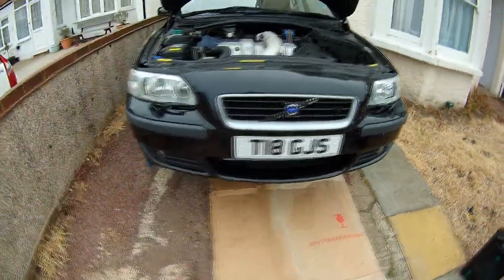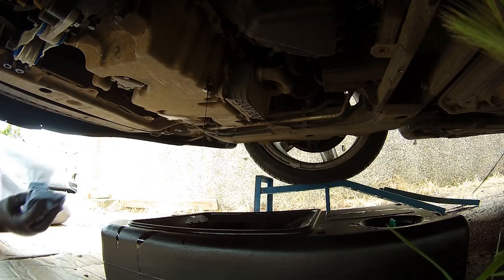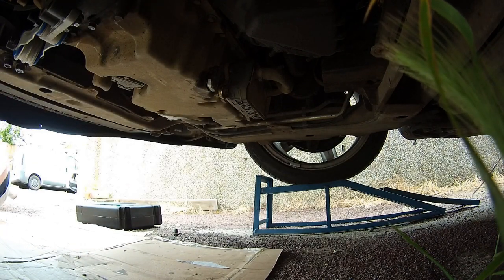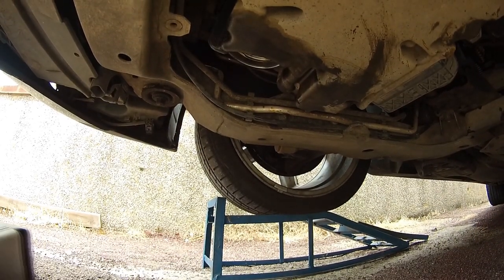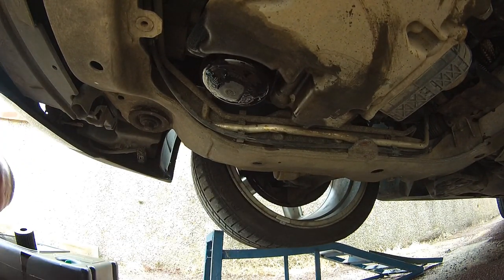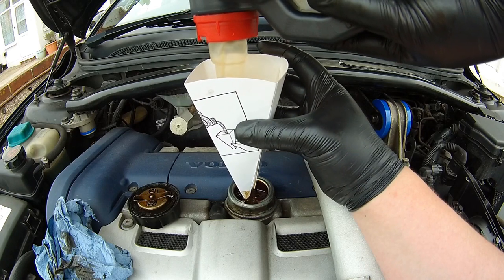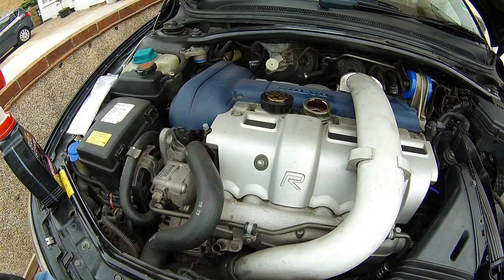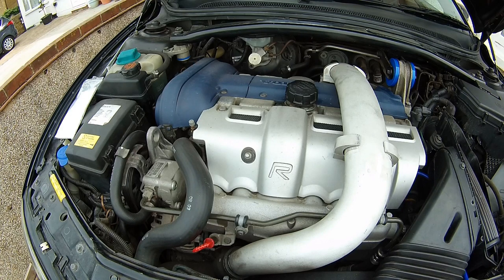Volvo S60R | Engine oil and filter change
How to change engine oil and oil filter in Volvo S60R. This will be the same procedure in the T5 engines.

Content:
0:45 - put car on ramps
0:55 - warm engine up
2:10 - removing sump plug
2:44 - Oil Drain
4:39 - install new sump plug
7:07 - removing filter housing
8:55 - remove oil filter
10:08 - removing seal on filter housing
10:50 - insert in seal on filter hosing
11:58 - install oil filter
13:35 - putting new oil in engine